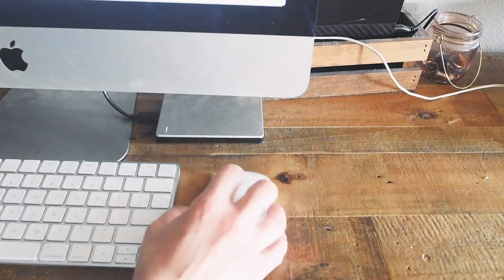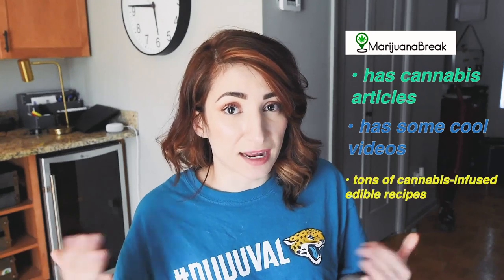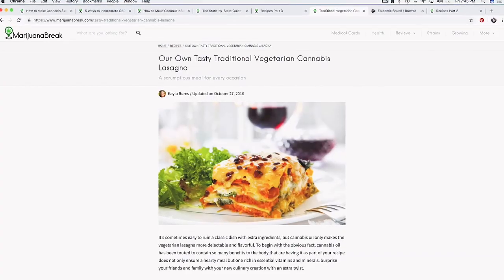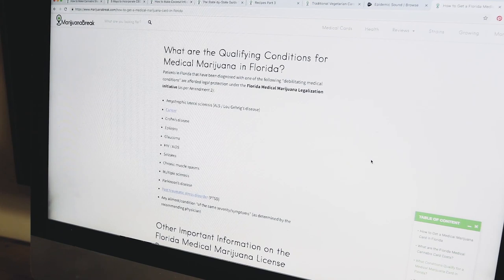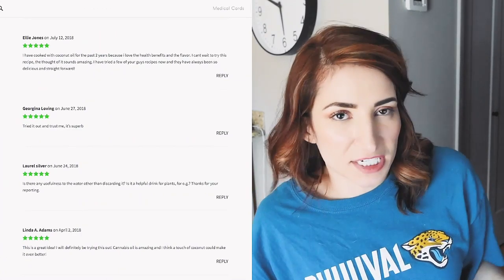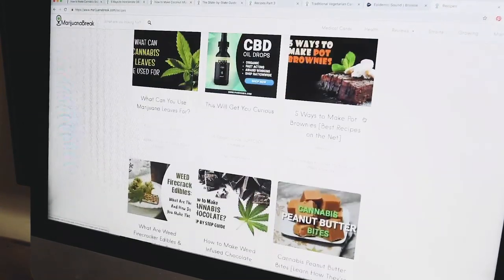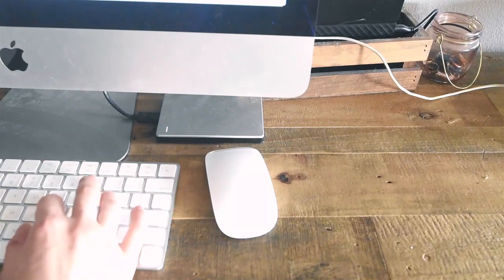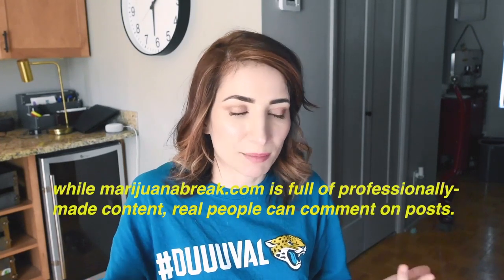MarjuanaBreak.com (ad)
Check them out at marijuanabreak.com for interesting cannabis articles, recipes and more.

If you live in Florida and you're interested in getting a medical marijuana card in Florida and want to learn how from MarijuanaBreak, check out this page on their site:

See you next time for our regularly scheduled programming and thanks for understanding that doing sponsored posts like this one will help me to continue to create the FL marijuana content you usually see from me!